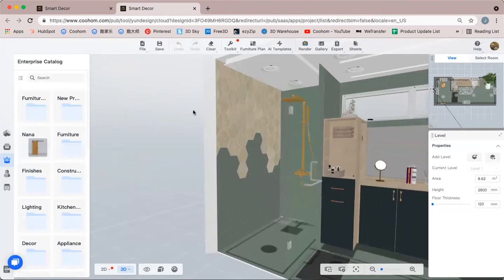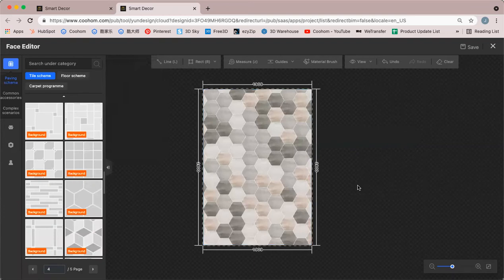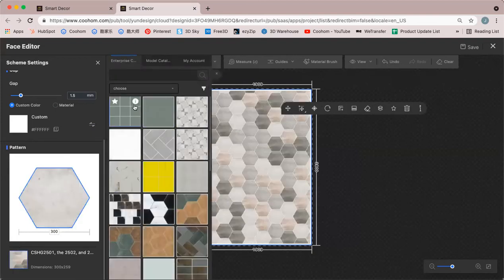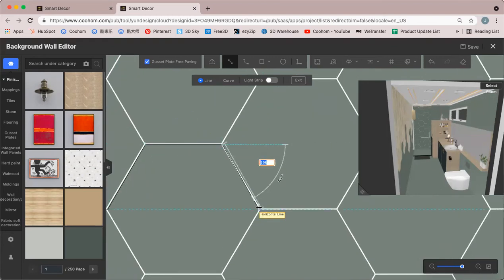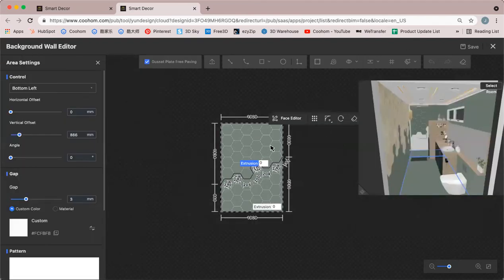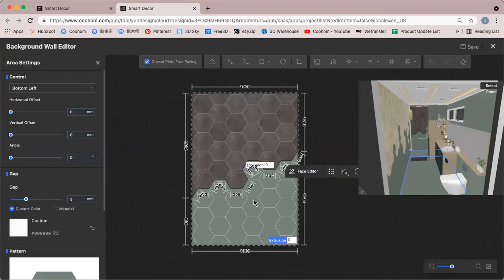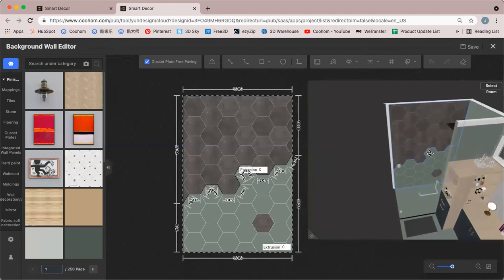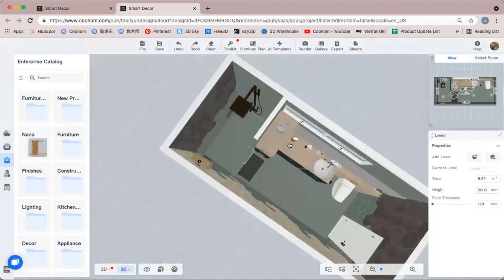Four Walls: Podcast Edition - EP 5 Constructing Multi-Tiled Wall with Coohom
In this fifth episode of Four Walls Podcast, Daniel, Izzat and Jaslyn will show you how simple it is to construct multi-tiled wall in Coohom.